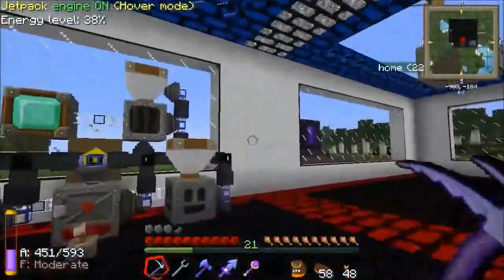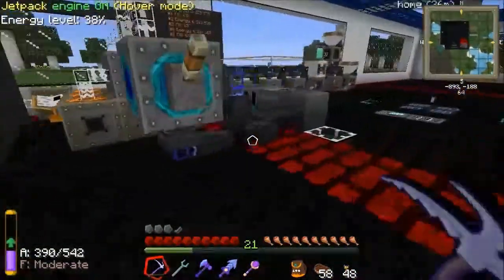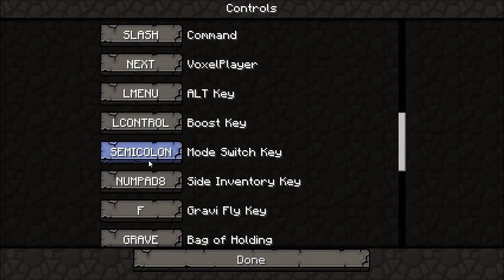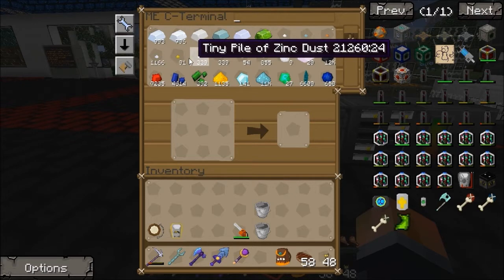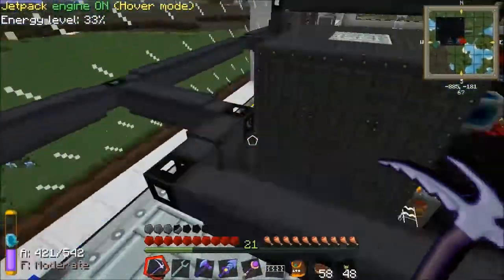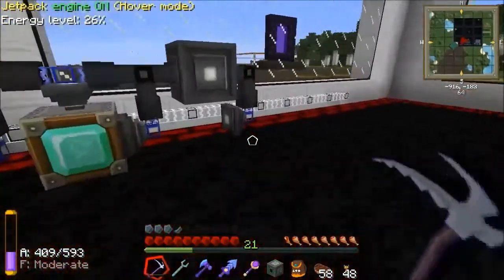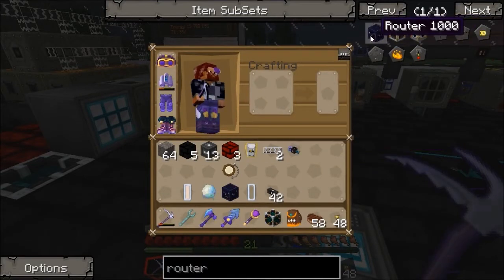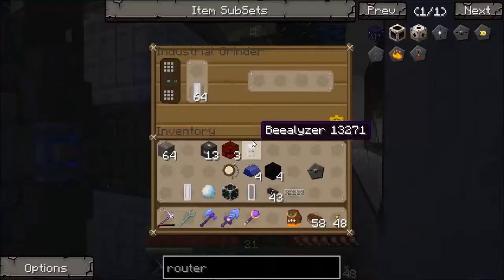FTB Ultimate Pack Let's Play S00E31 (v1.0.1)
Episode 31: No explosions, but definitely some cock ups!